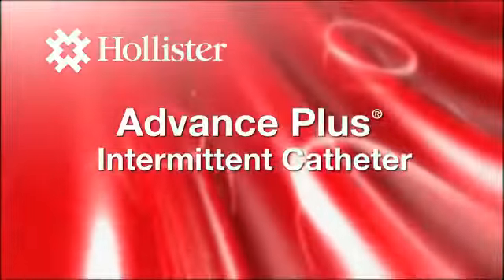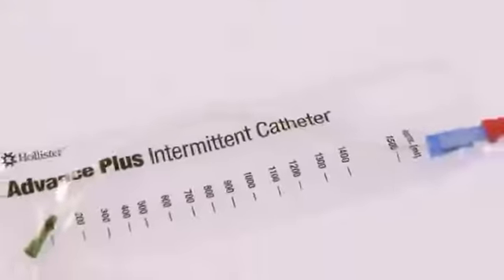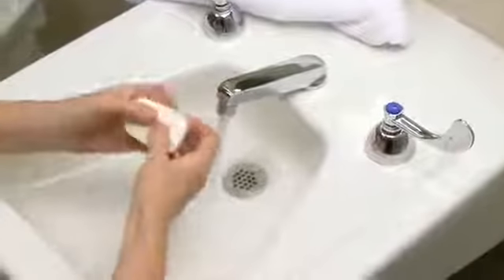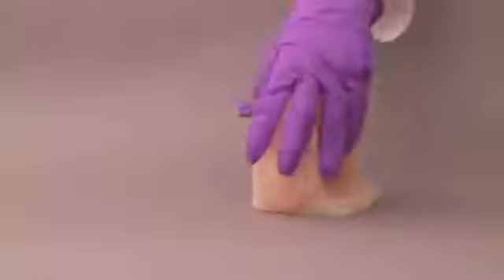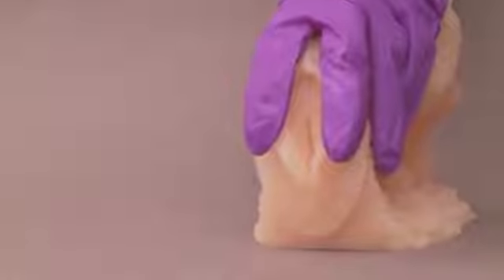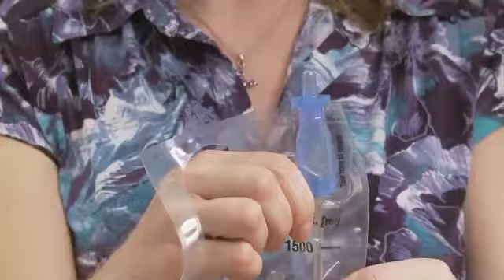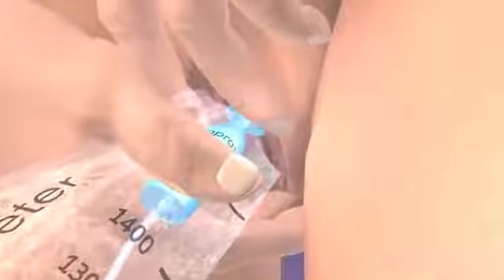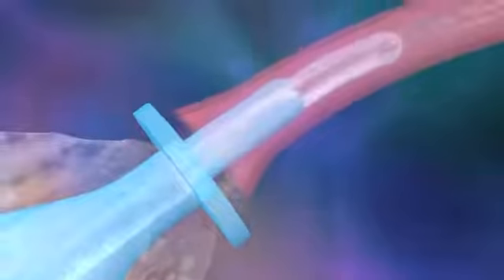How to use Advance Plus Intermittent Catheter Female Get flat 10% Off Shop Now Don’t miss out